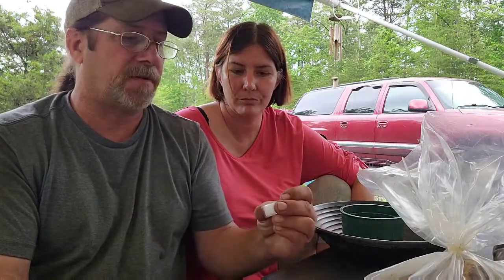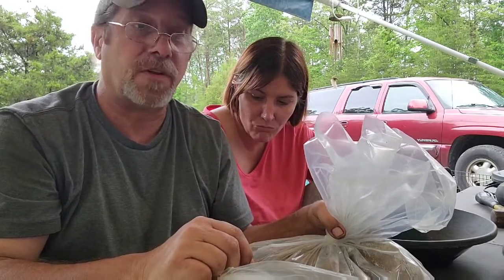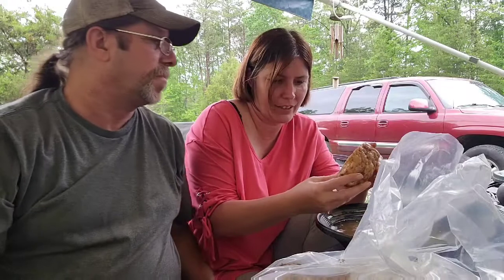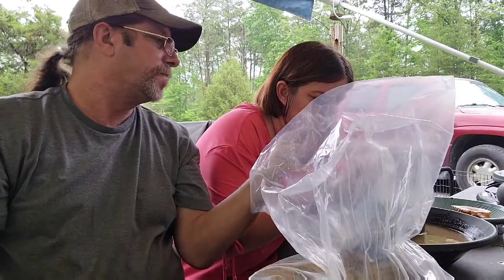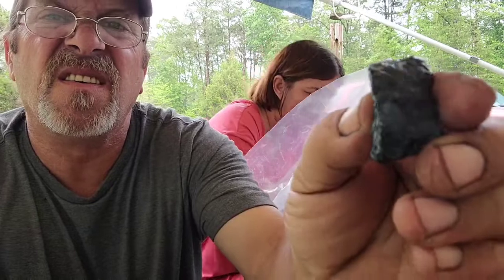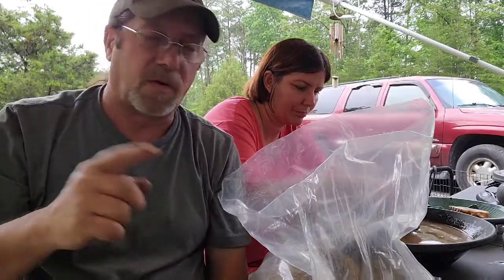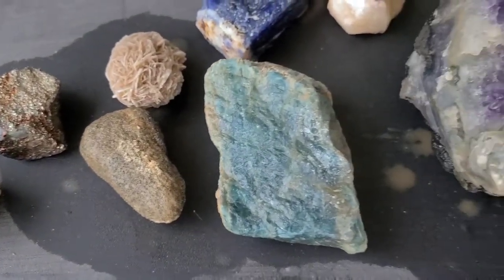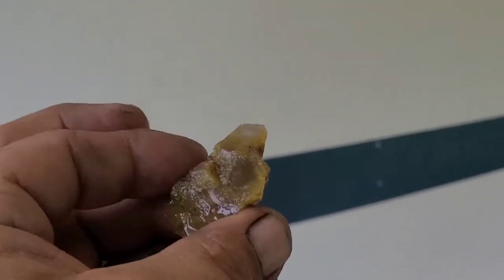Gem bag from thermal city thank you hd shovel ed and judy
Gem bag from hd shovel ed was awesome thank you Melissa and I really enjoyed it

Get ahold of us for our new address